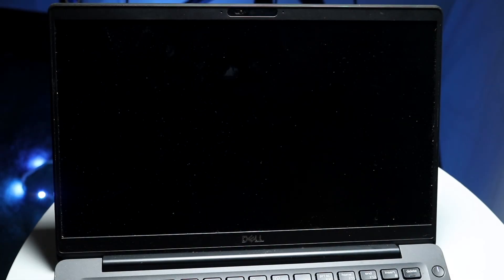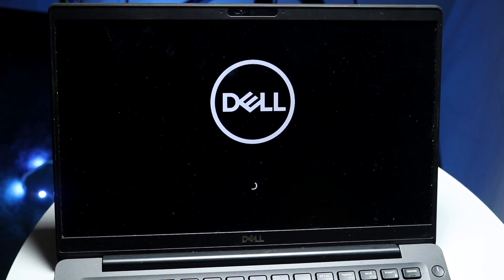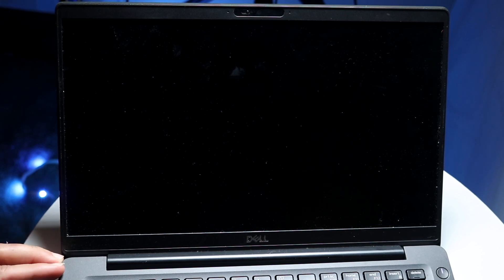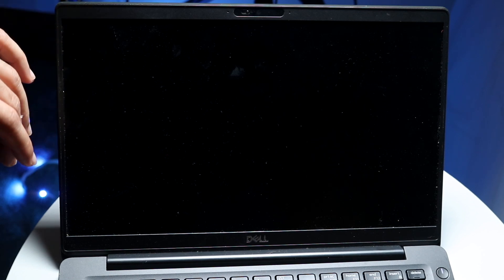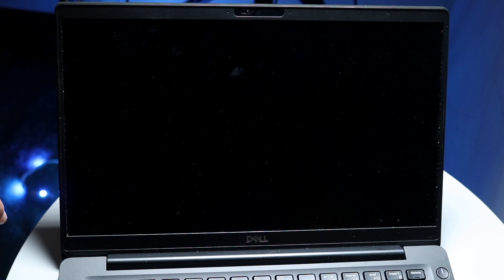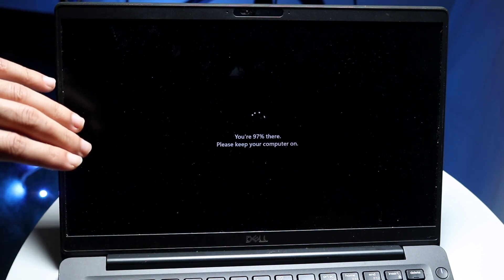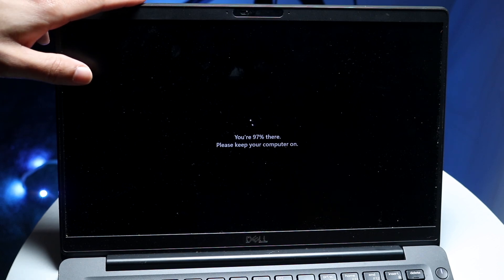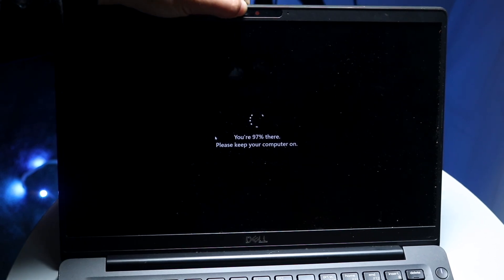How To FIX Windows 11 Stuck On Black Screen! (2025)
Here is exactly How To FIX Windows 11 Stuck On Black Screen! (2025)